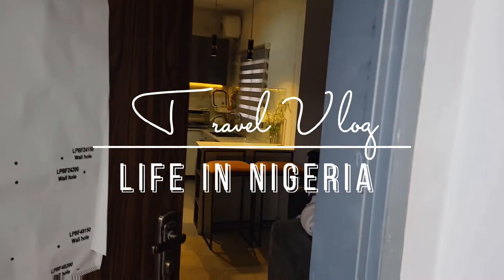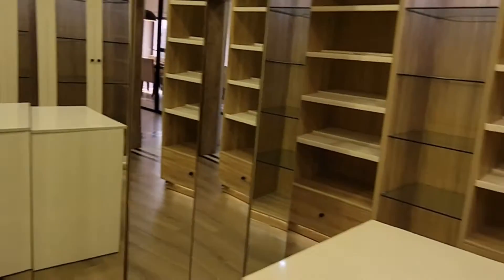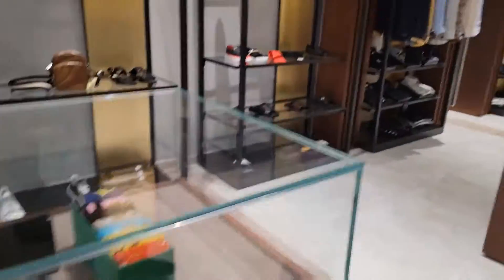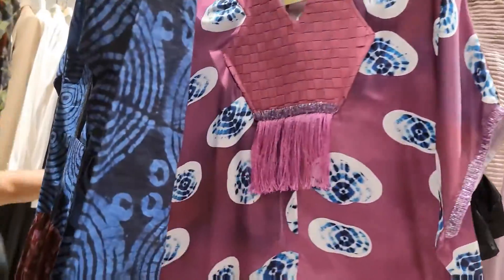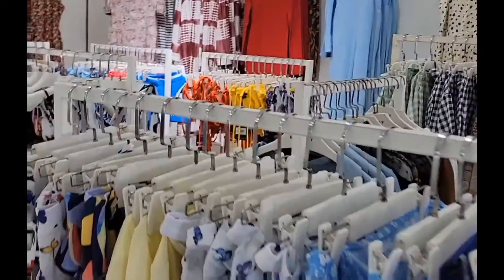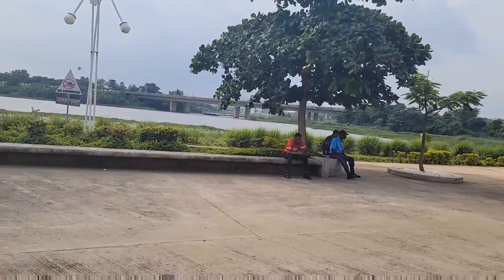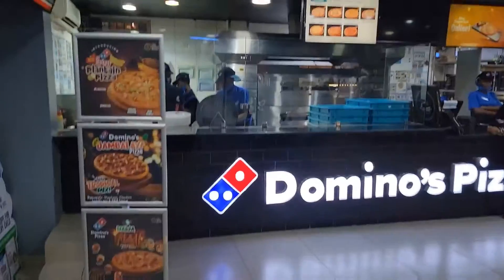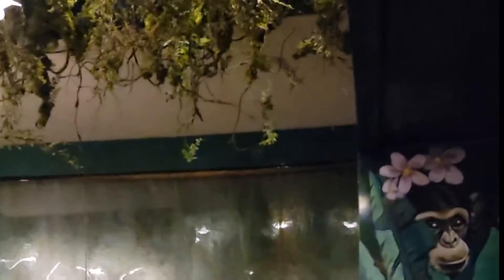Live. Shop. Eat. How to Vacation in Nigeria w/Evue Clothing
As brand that produces in Nigeria and markets in the U.S, we have to do a lot of traveling between the two. Thus, our Team continues to develop travel guides to make living in Nigeria effortless. These are just a few places we liked, but we will have more to come.

Airbnbs

Shopping

Restaurants